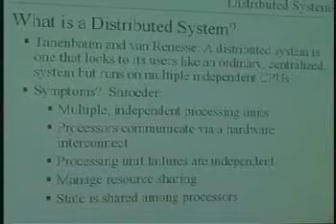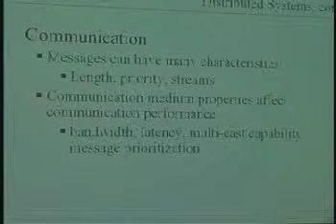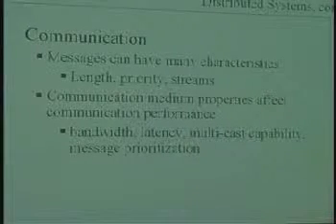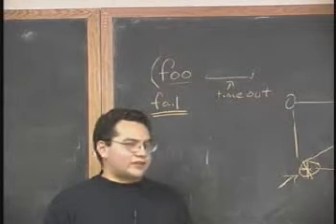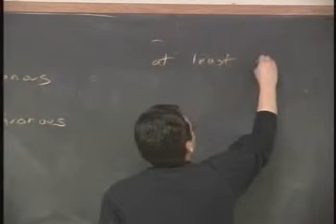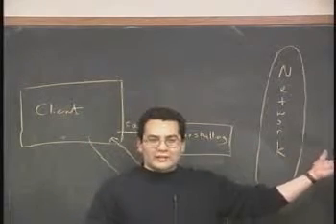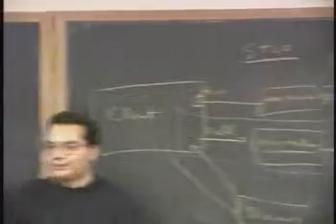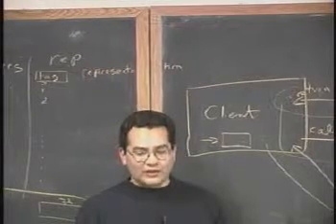06 lect 03